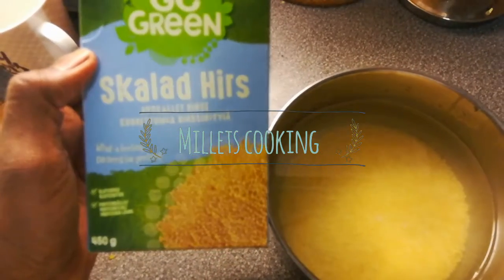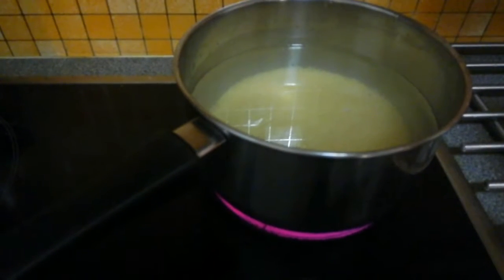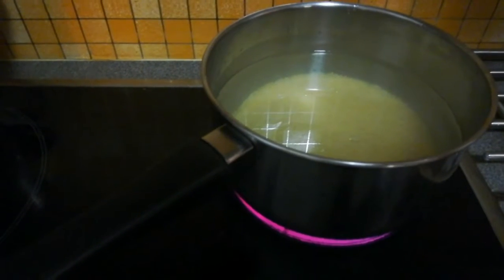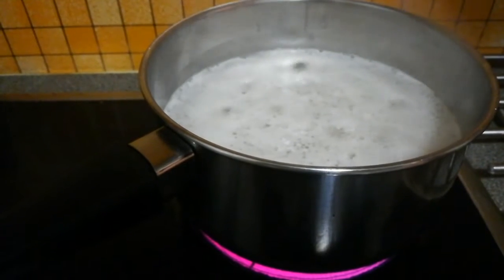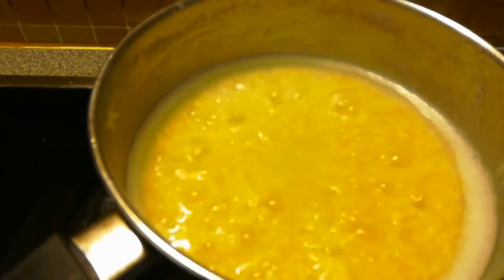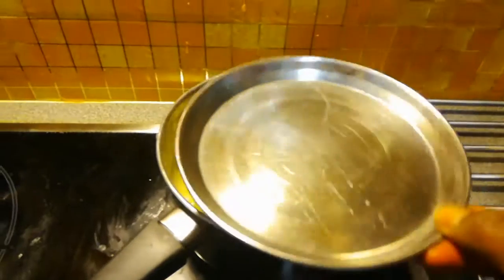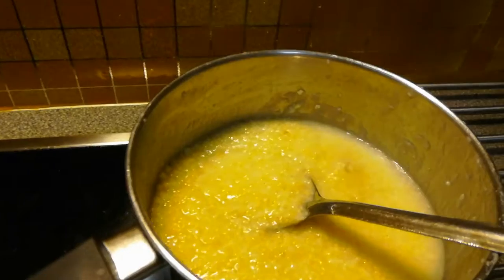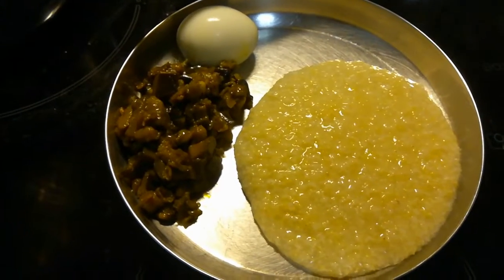millets cooking on stove | how to make gulten free millet cooking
Easy & Quick Learn How to cook Millets on stove, Millets are healthy recipe for diabetes patients with less sugar compare with white rice good for daily eat. Millets can eatten same as rice with any curry